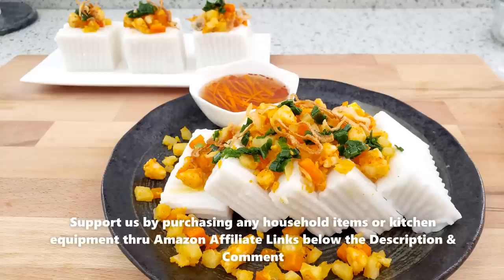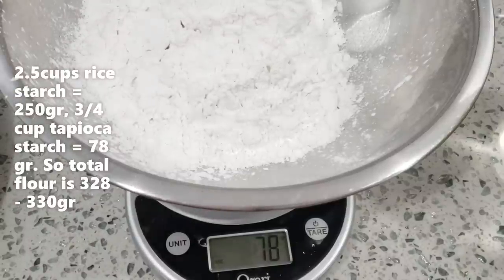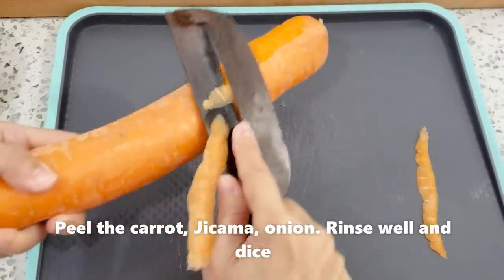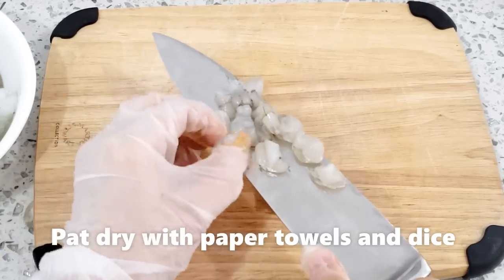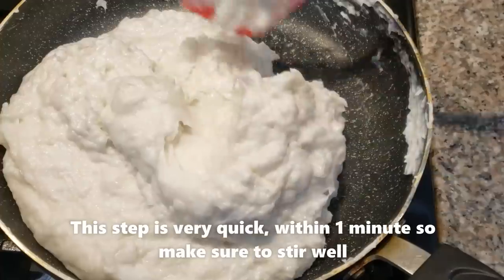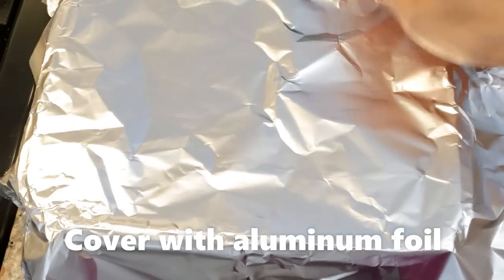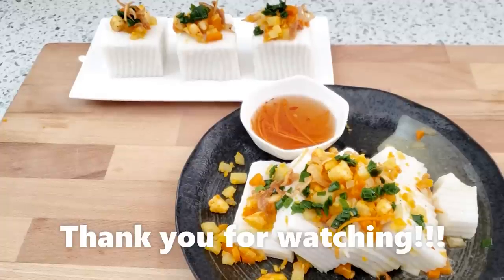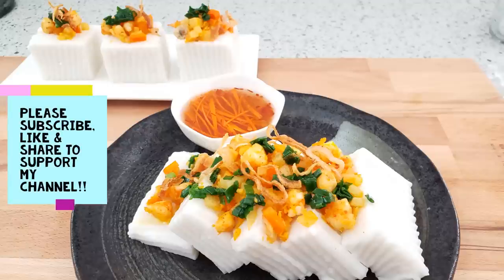BÁNH ĐÚC MẶN Mềm Dẻo Béo Thơm - Cách Pha Nước Mắm Ăn Bánh Đúc Ngon Cực Kỳ- Savory Coconut Rice Cake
Bánh Đúc Mặn là món ăn dân dã nhưng đậm đà hương vị Miền Nam. Cách làm đơn giản, nhanh gọn, thơm ngon hấp dẫn. Ăn món này nhớ lại tuổi thơ khi tan trường mình hay tạt ngang Chợ, ngồi trên chiếc ghế bằng gỗ thấp lè tè, kiu 1 dĩa bánh đúc, chỉ có cà rốt, củ sắn, cải xá bấu, giá trụng và rau thơm, chan nhiều nước mắm, chỉ có vậy thôi mà sao nó ngon ngây ngất. bánh có vị nước cốt dừa béo béo hòa quyện cùng nước mắm ớt, sao mà nó ngon kỳ lạ!... Ăn xong kiu thêm ly chè bánh lọt dai hạt lựu gánh kế bên là đủ bài hihi... Hôm nay nhớ lại tuổi thơ, nhớ hương vị bánh đúc ngày nào nên mình vào bếp làm cho cả nhà cùng thưởng thức, vừa ăn vừa ôn lại kỷ niệm xưa! ...

Chảo Chống Dính Đá Hoa Cương (Granitestone Pan) 11 inch:

Nguyên liệu cho món BÁNH ĐÚC MẶN(Cảm ơn chị Victoria Vu đã viết ra công thức dùm em):

2 1/2 cup bột gạo
3/4 cup bột năng
400ml nước cốt dừa
300ml nước
1 tsp muối
1 tbsp đường
300gr tôm tươi, cà rốt, củ sắn cắt hột lựu

Nước mắm
1/3 cup đường
1 cup nước ấm
1/3 cup nước mắm

Instant Pot
Chảo Lớn Xào Mì 13.4 inch
Chảo Nhỏ
Cây quét Da Cá(Silicon Baking Brush Set)
Cái Cân Đo Lường Đơn Vị Gr & Lb
Trân Châu (Boba)
Bột Khoai Môn(Taro Milk Tea)
Khuôn Làm Bánh Canh
Máy Đánh Kitchen Aid:

Chân thành cảm ơn và chúc các bạn thành công

Cheer!
KT Food Stories